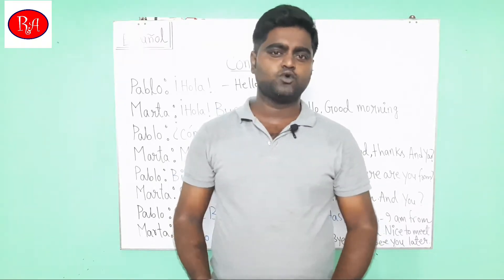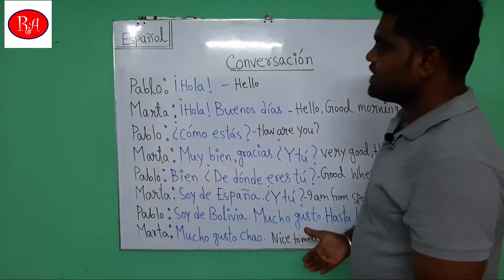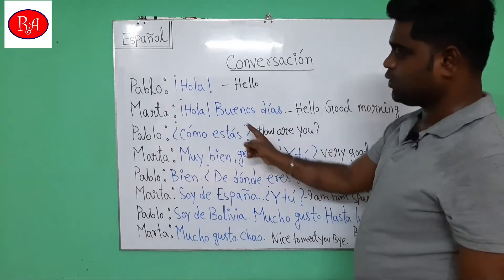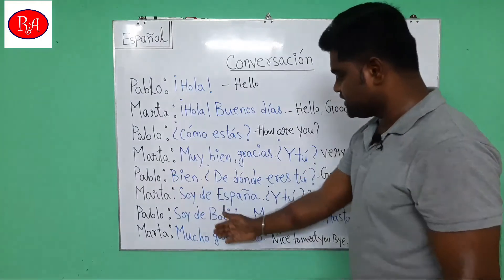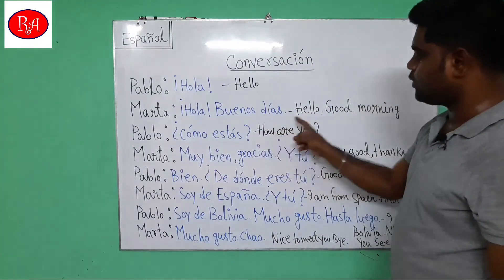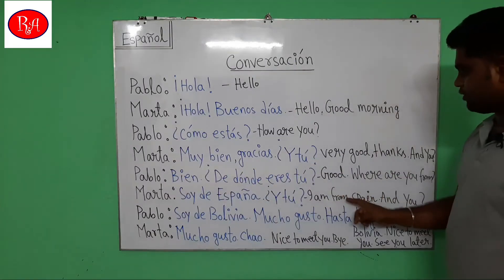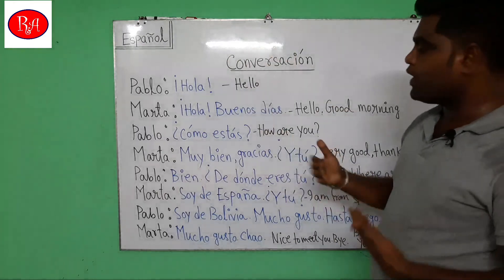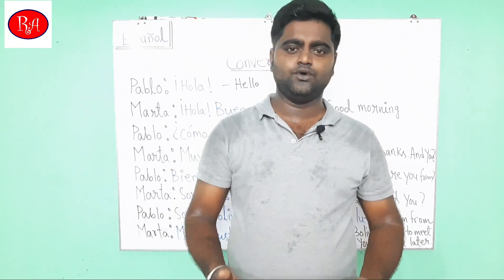Informal conversation in Spanish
Spanish conversation in Informal way
Hola! Buenos días

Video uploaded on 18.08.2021